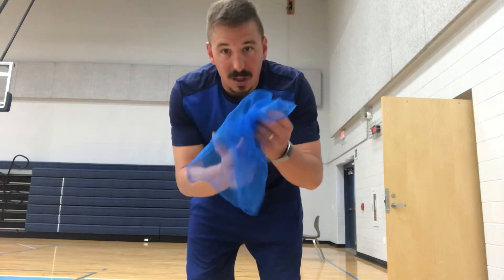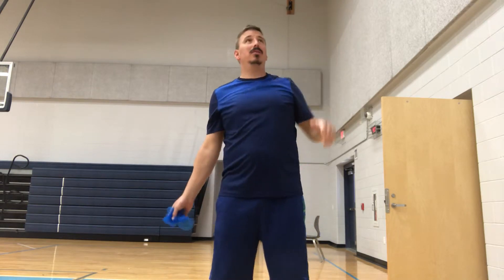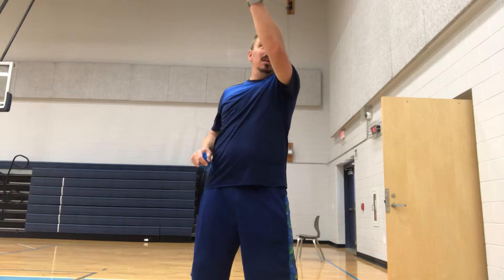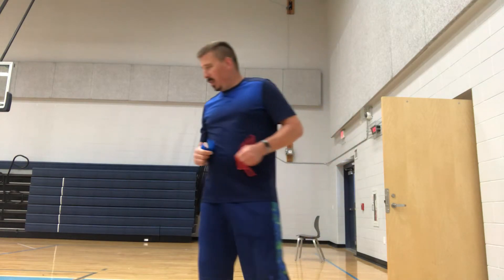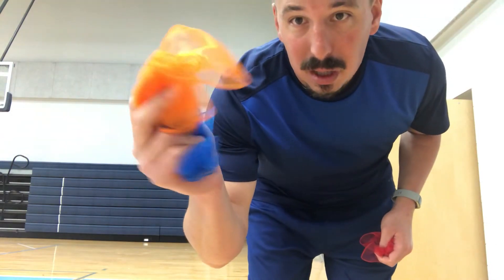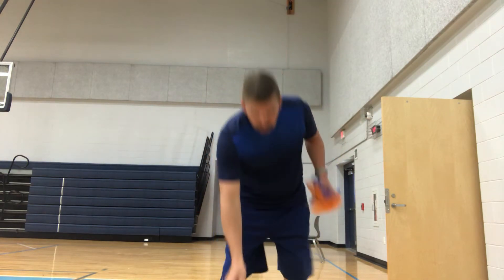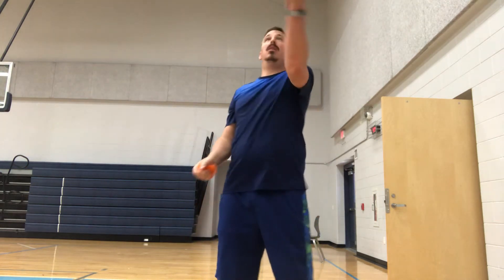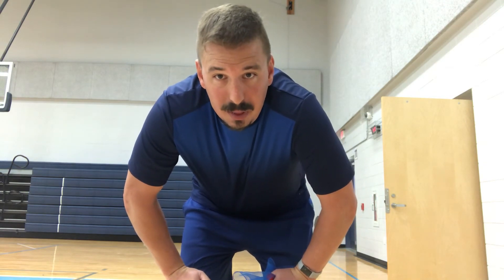Juggling! Lesson 1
Learn to juggle pt. 1